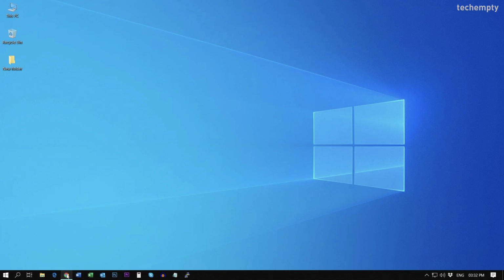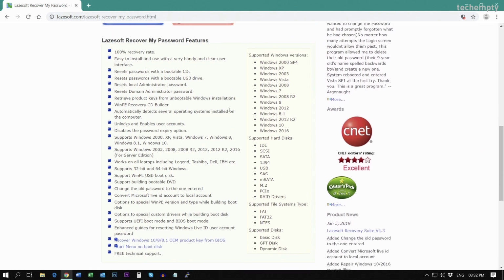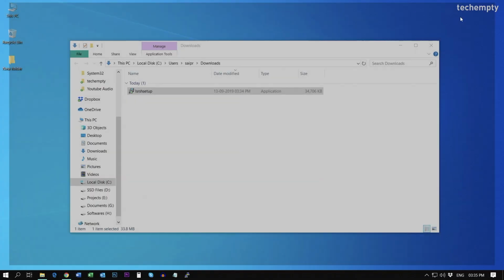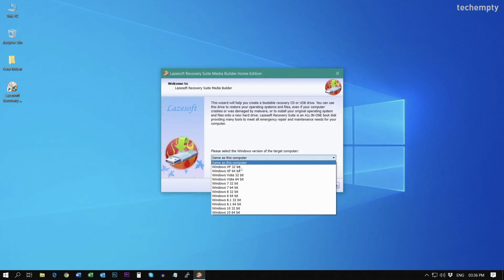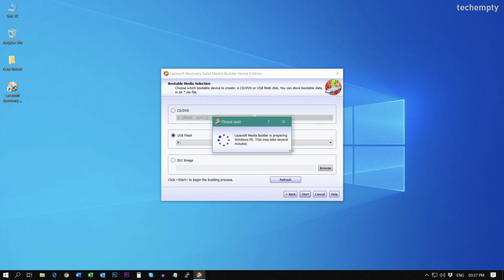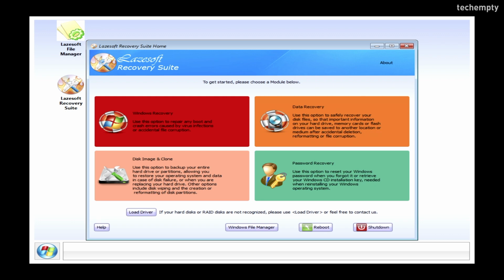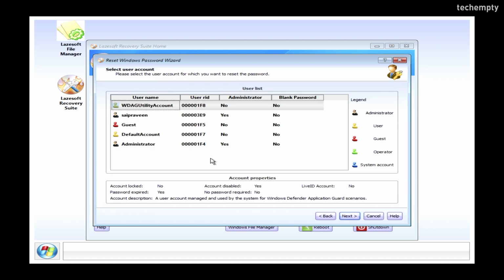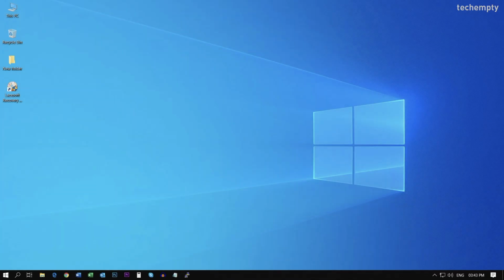How to Reset Windows 10 Password for FREE?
You can now reset your Windows 10 password for free using a free tool. With the help of this software, you can retrive the forgotten password of Windows 10 operating system in just few minutes. The whole process is pretty much straightforward and all you need is a spare laptop and a removable drive either be CD or flash drive.

Download LazeSoft Recover My Password: lazesoft.com

When you have the installation file, connect your removable drive to the computer then run the tool to make a bootable Windows 10 password recovery media.

Then restart the computer then change the booting priority to USB or CD/DVD in order to unlock/reset the password of the Windows 10 computer.

When you unlock the user/administrator password, you can simply choose 'Signin' button to get into the operating system.